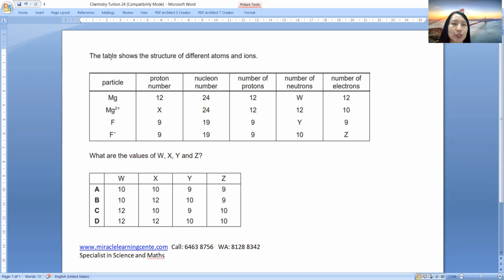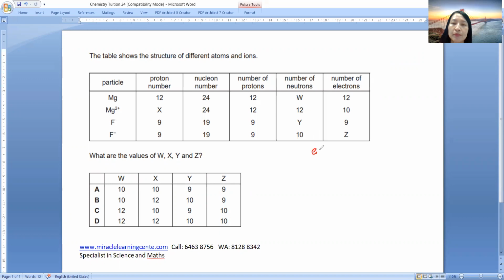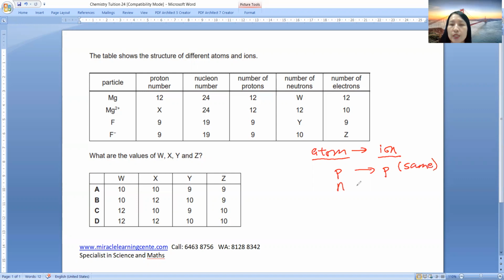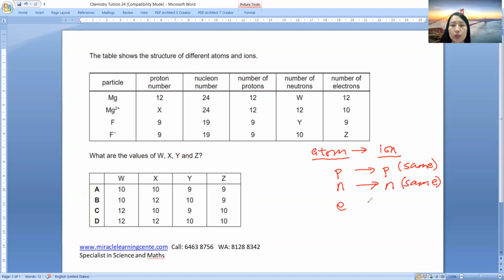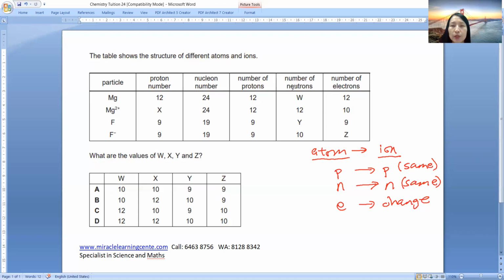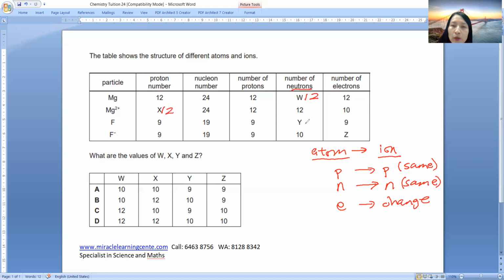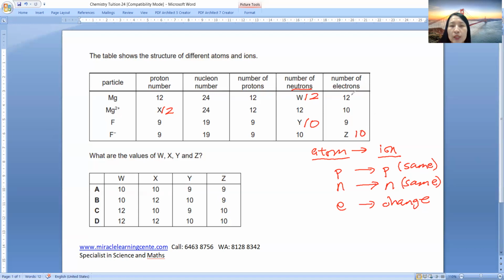Calculate Values from Atomic & Ionic Structures Quickly by Mrs Lew-MLC | Chemistry Tuition #24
Struggling to read atomic structures and determine the values of protons, neutrons, and electrons for different atoms and ions? 🤔🔬
You're not alone—and in this clear and engaging lesson, Mrs Lew from Miracle Learning Centre makes it EASY!

In this video, Mrs Lew breaks down how to interpret atomic and ionic structures, understand charge differences, and calculate the correct particle values confidently for your Chemistry exams.

Perfect for students in Secondary, O-Level, N-Level, and JC Chemistry looking to strengthen their fundamentals.

🌟 In this lesson, you will learn:
• How to identify protons, neutrons, and electrons from the atomic structure
• How ions differ from atoms (positive vs negative ions)
• How to calculate particle values even when the charge changes
• Useful shortcuts to solve MCQs fast

🔥 Why students love this lesson:
✔ Step-by-step explanation
✔ Real exam-style questions
✔ Boosts confidence for school tests & national exams